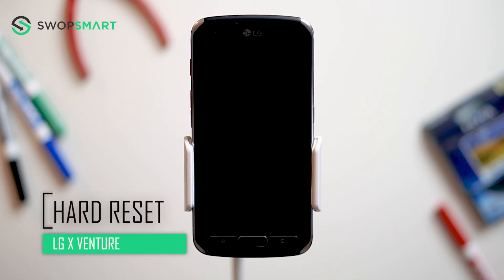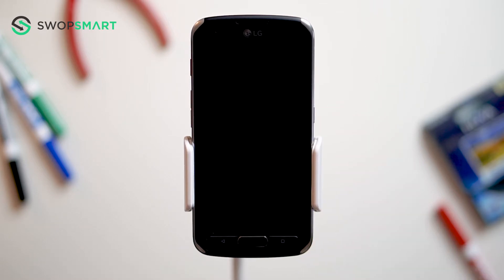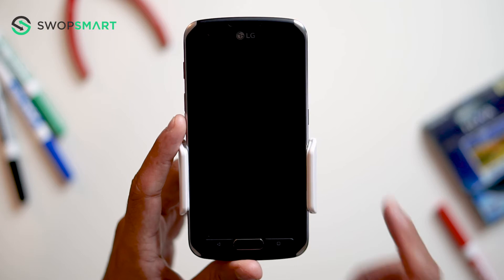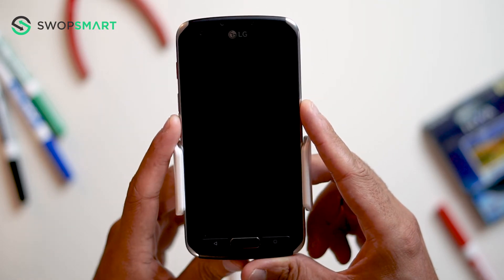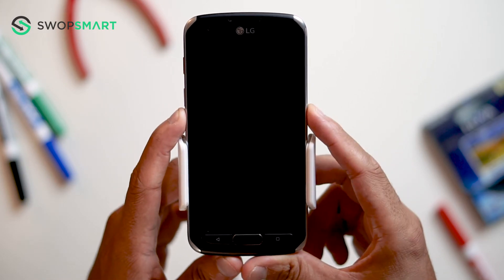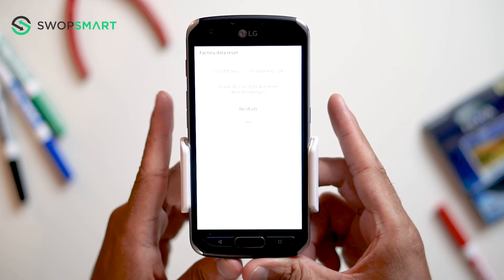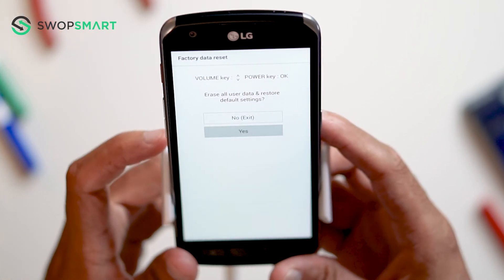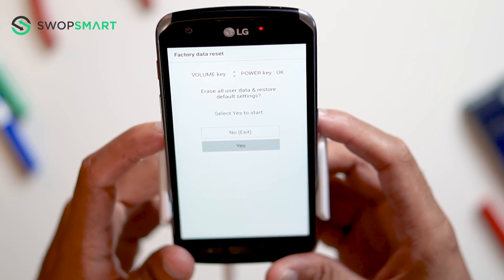How to Restore LG X Venture to Factory Defaults - Hard Reset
Learn how to hard reset your LG X Venture by following this video. The instructions on this video can be used on all variants of the LG X Venture.

Tutorial works on models:
LG X Venture AT&T
LG X Venture Unlocked

My Gear

How much is your LG X Venture?